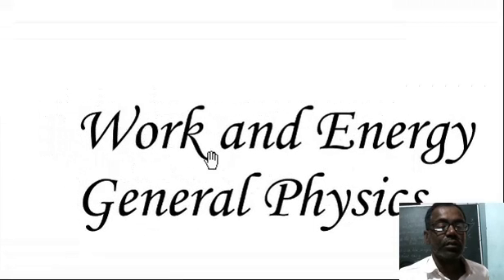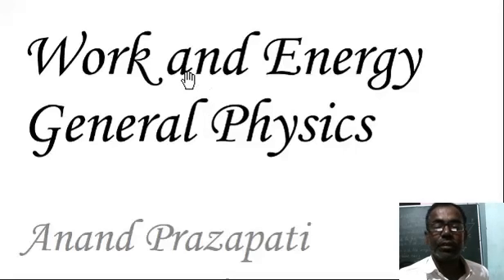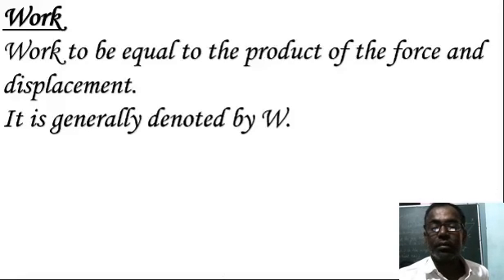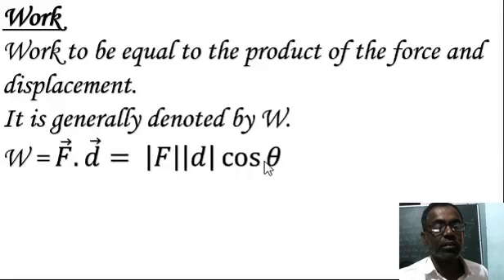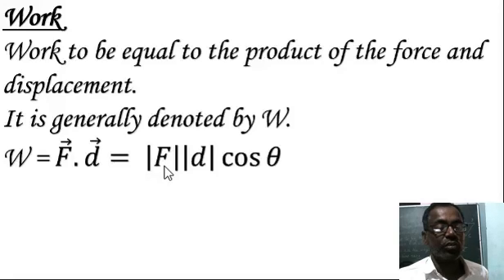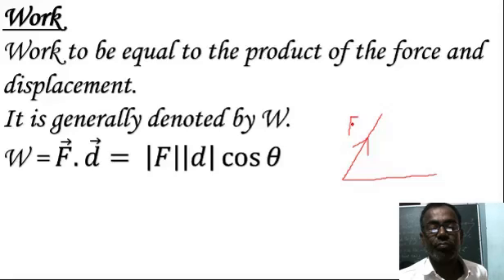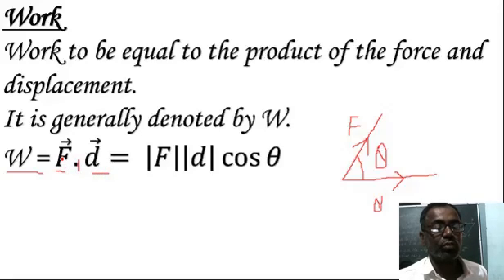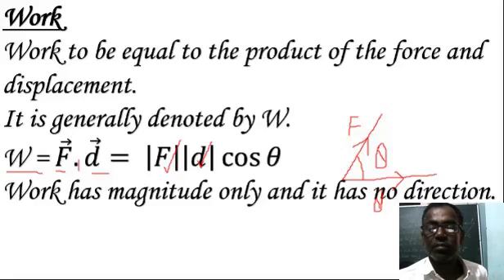Work||Physics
Definition of work